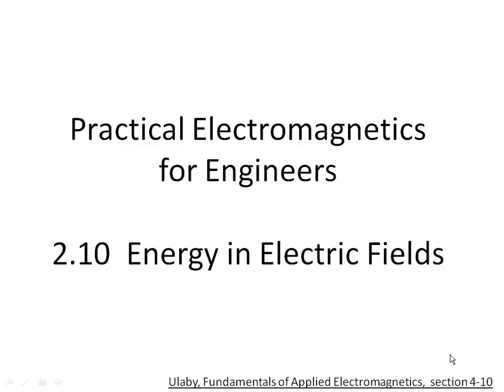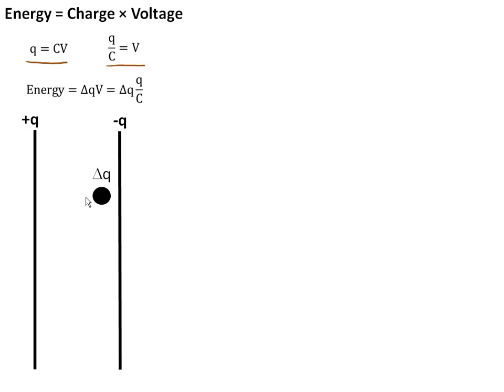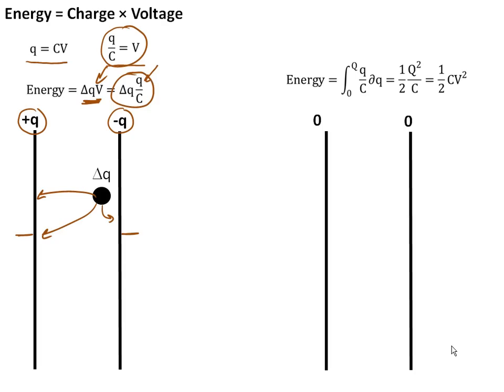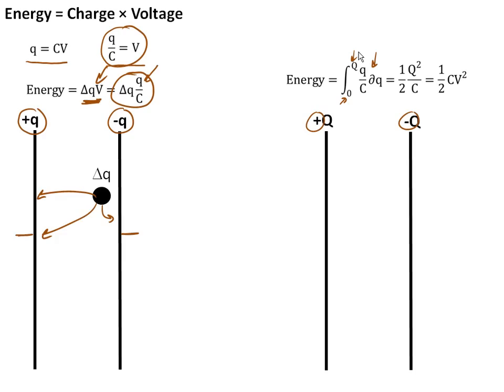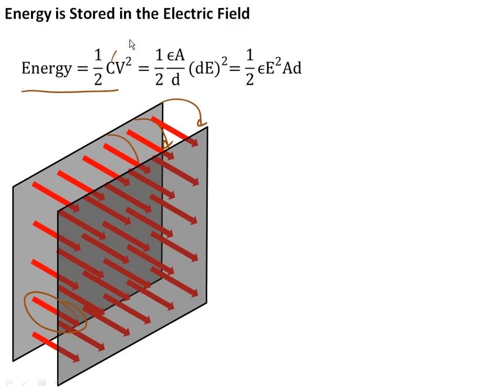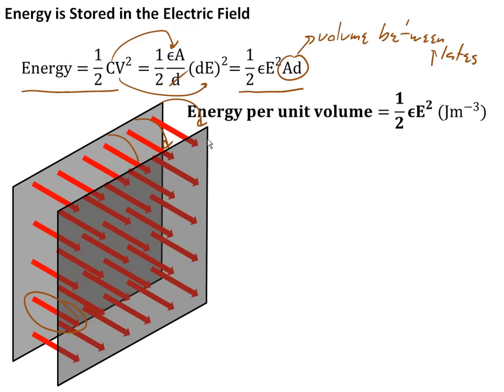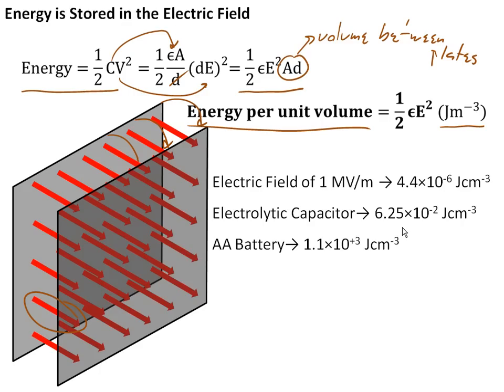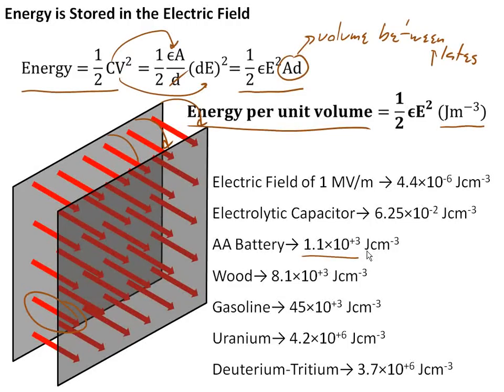2.10 Energy in Field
This video was made for a junior electromagnetics course in electrical engineering at Bucknell University, USA.  The video is designed to be used as the out-of-the-classroom component and combined with active learning exercises in class.  This video covers the energy stored in an electric field and compares it with some other energy storage methods.